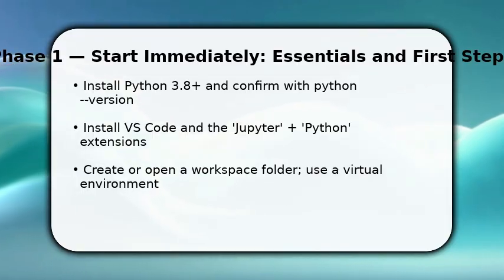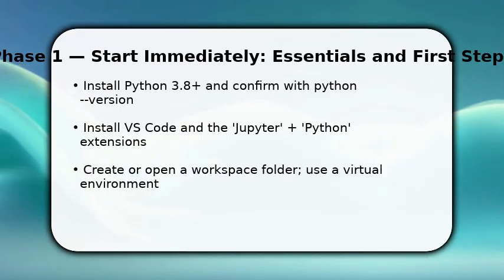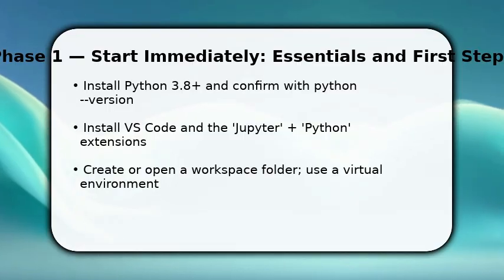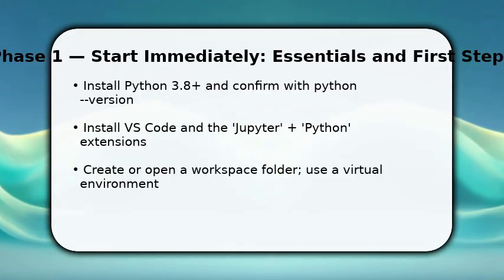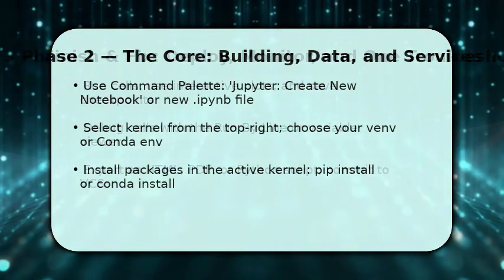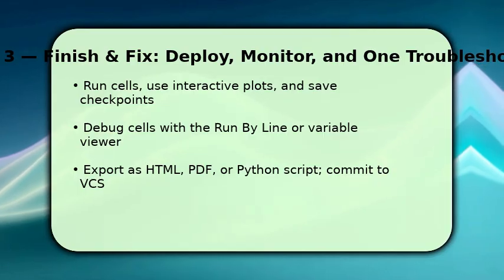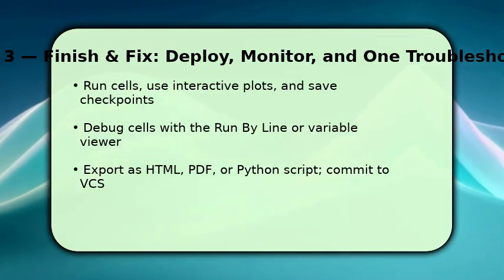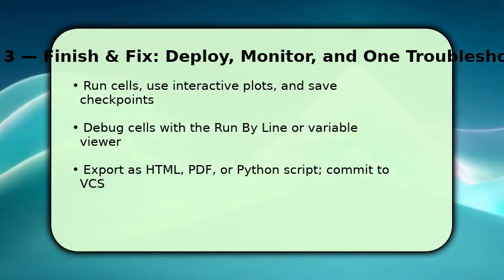How to Use Jupyter Notebook for Python Vscode - Full Guide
How to Use Jupyter Notebook for Python Vscode - Full Guide | 🔒 Surfshark VPN Deal — Stay private and secure. $1.99/mo + 3 Months Free ▸

Dive into the world of Python coding within Jupyter Notebook and Visual Studio Code with our comprehensive guide. Learn to switch between these powerful tools, understand their unique features for data science projects, and enhance your productivity in writing clean code.

Jupyter Notebook, Python Coding, Visual Studio Code, Data Science Projects, Productivity Tips